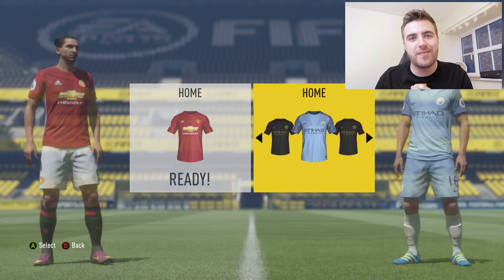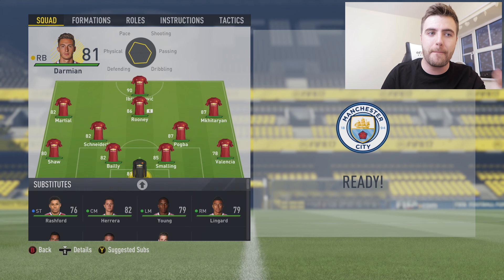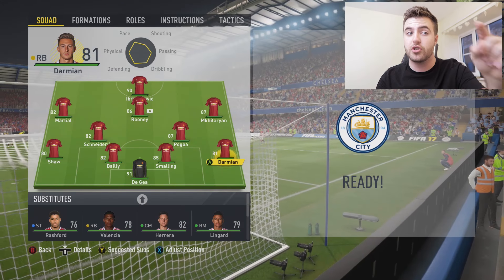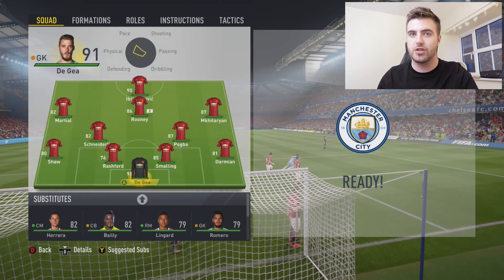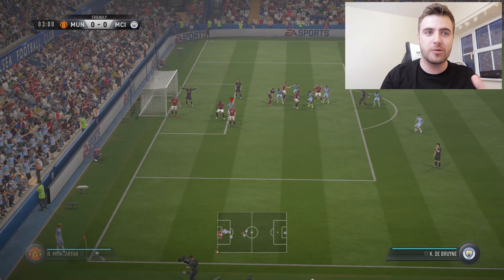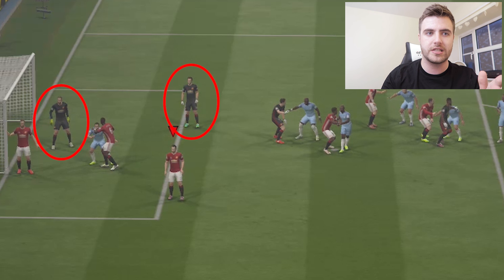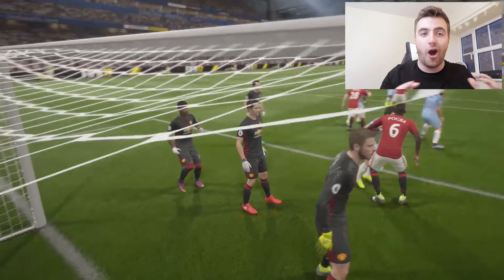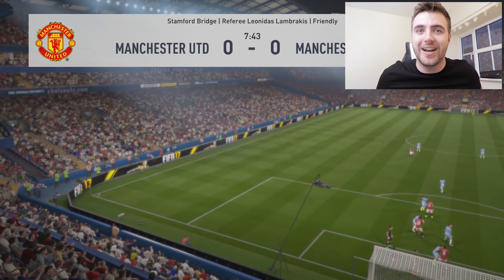WTF! FIFA 17 GOALKEEPER GLITCH! HAVE 4+ GOALKEEPERS!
WTF! This is a hilarious FIFA17 Glitch - Where you can have multiple goalkeepers :D

�м�м LIVESTREAMMM!!!